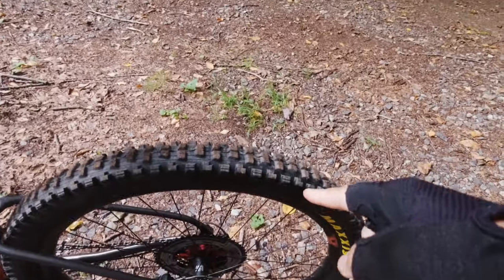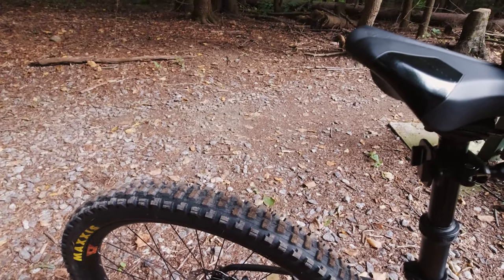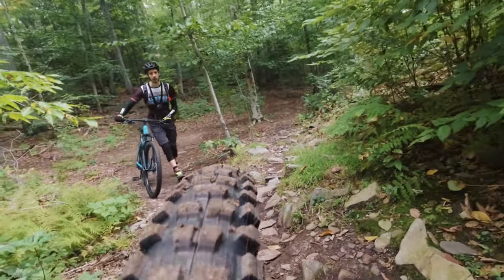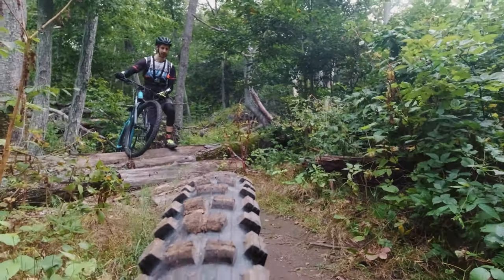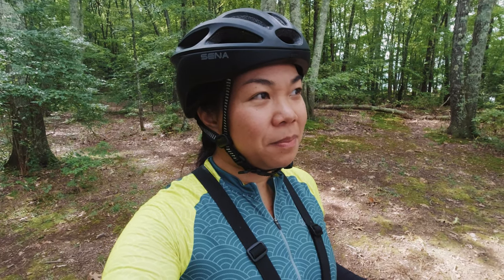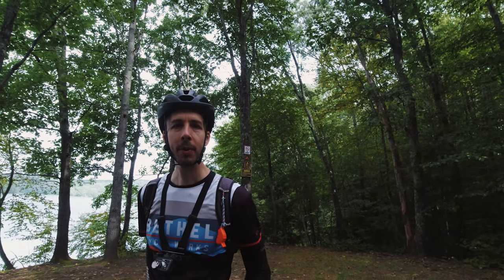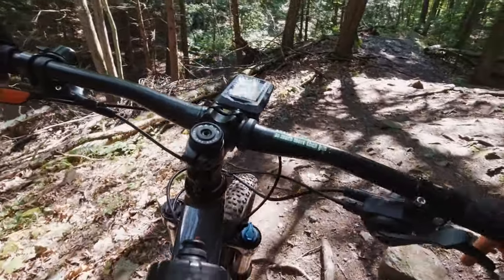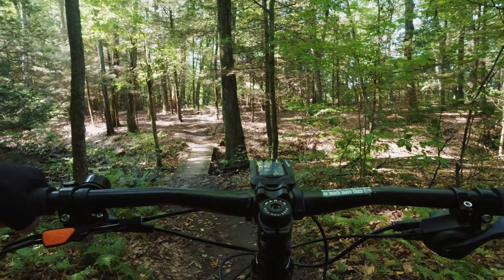We rode a local single track! | Waldo State Park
We checked out Waldo State Park in Southbury for some single track action. This was Jason's first time here, so I attempt to show him around. Here's how it went!

Bikes in this video:
Road bike: Men's/Women's Canyon Ultimate Disc 8.0
Mountain bike: Marin Wildcat Trail 5
Indoor: Wahoo Kickr